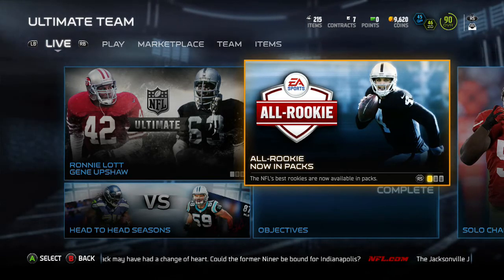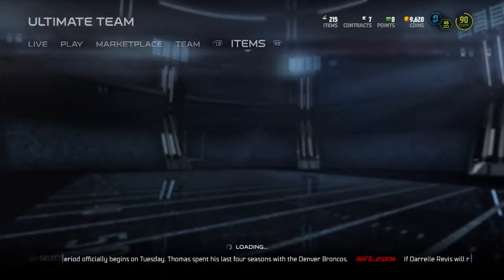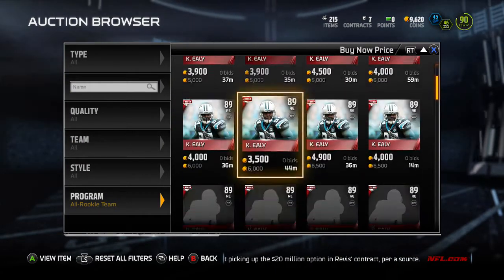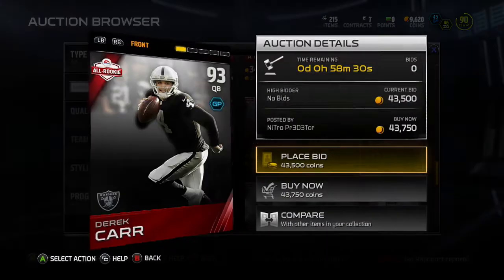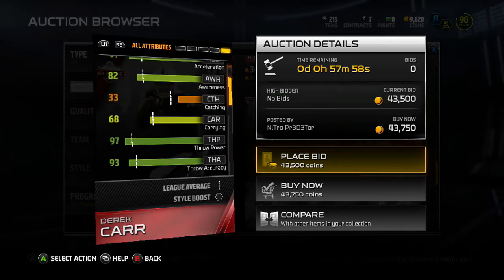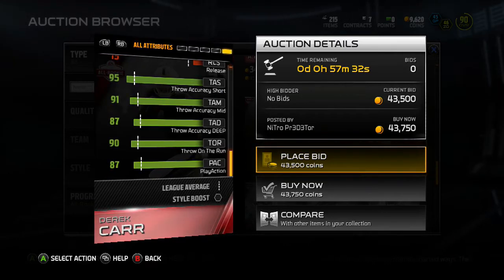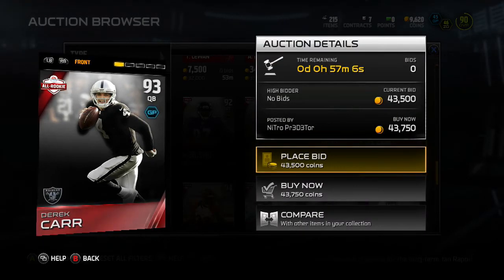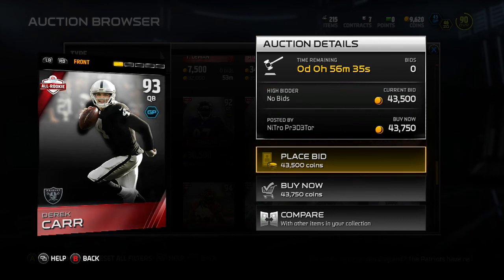Madden 15 Ultimate Team- MUT 15 Card Review- 93 Overall All-Rookie Derek Carr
Like madden? Leave suggestions on videos to do down below!

Want to use the site I use to look up cards? HERE!